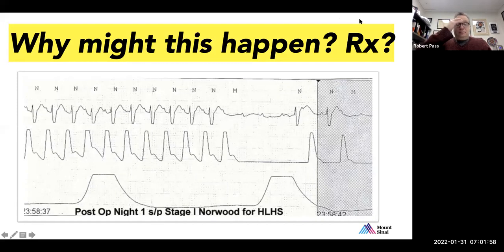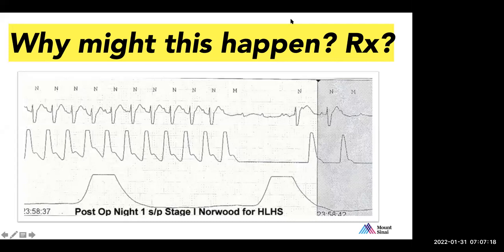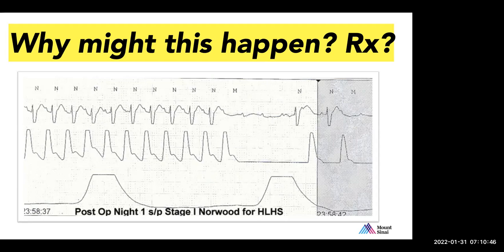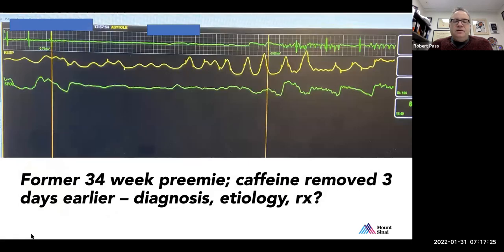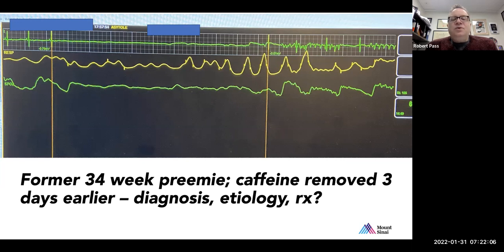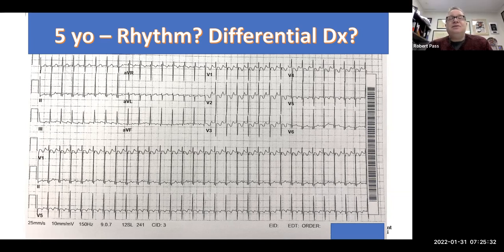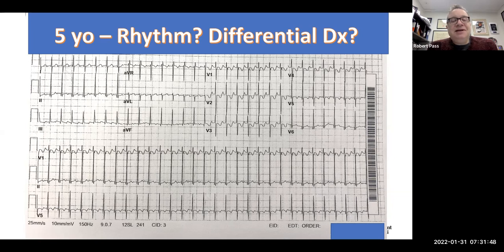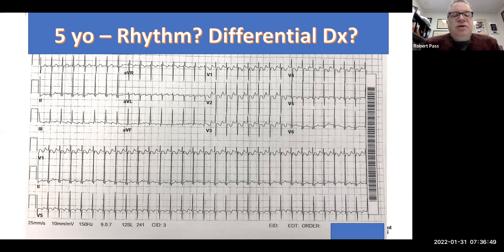Mount Sinai Pediatric EP Conference 1/31/22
A review of some basic important tracings:
- a form of heart block in a HLHS s/p NORWOOD patient
- pauses in premature infants
- "Long RP" tachycardia differential diagnosi